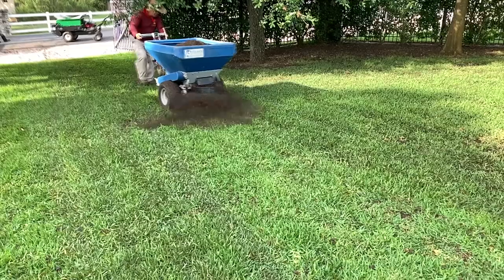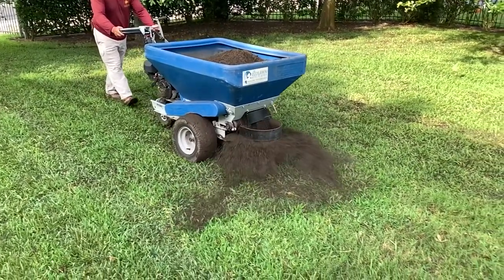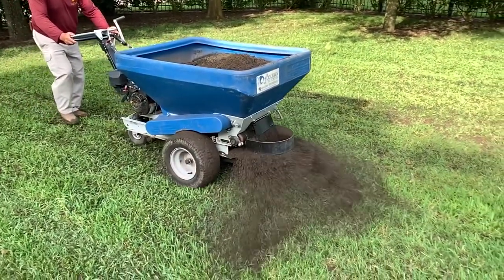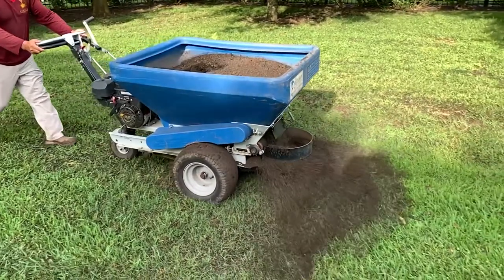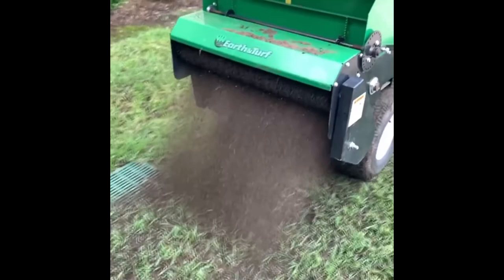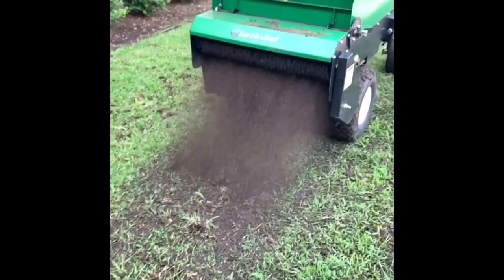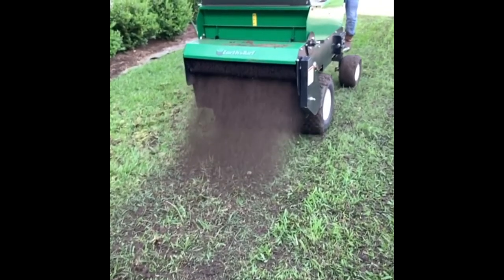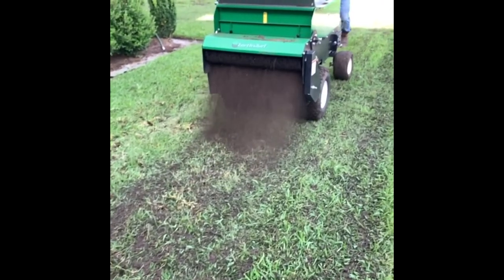Benefits of Top Dressing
What is top dressing?

Top dressing is the process of spreading a nutrient-rich compost evenly across your lawn. The benefits include:

- Leveling uneven turf
- Promoting grass regrowth
- Increasing soil retention
- Building microbial populations

Top dressing services should be scheduled at least once a year, but for optimal results, we suggest multiple times throughout the year. To learn more about our top dressing service, visit our